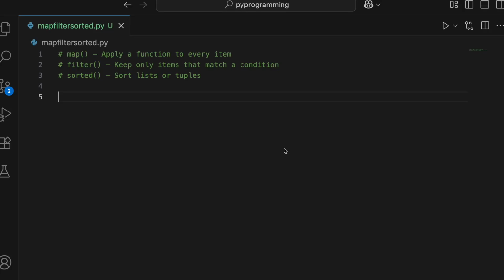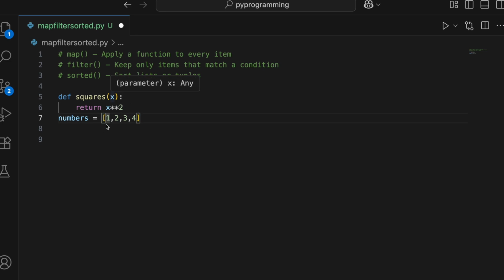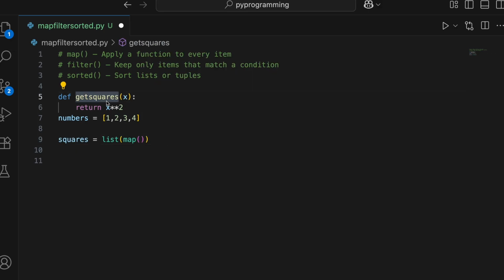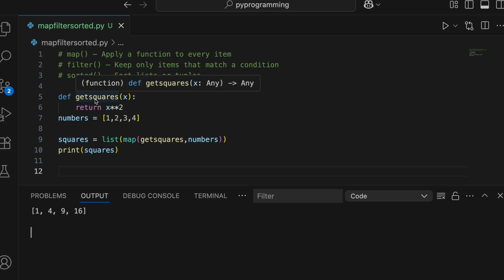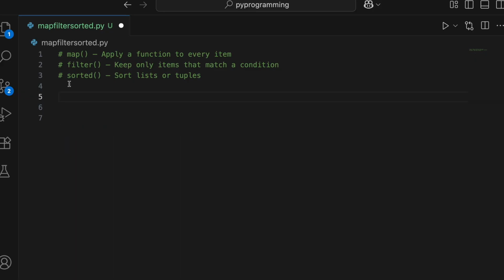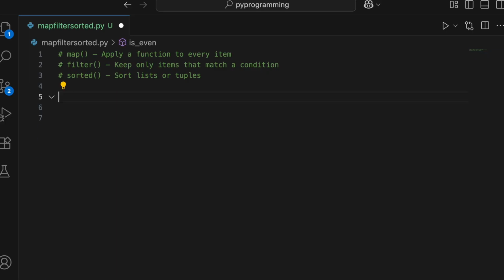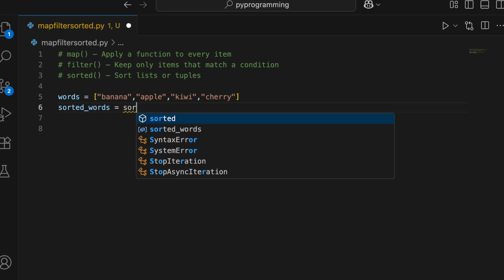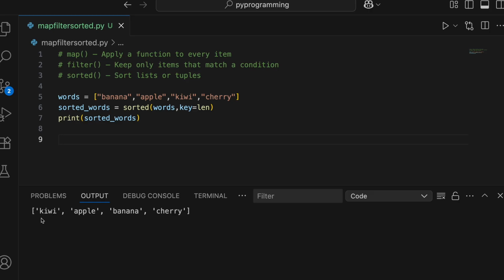Map, Filter, Sorted | Python for Beginners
In this Python tutorial, you'll learn how to use three powerful built-in functions — map(), filter(), and sorted() — to process and transform data easily and efficiently.

These tools are essential for working with lists and other collections in a clean, Pythonic way. Whether you're preparing for interviews or writing cleaner code, this is a must-know!

🧠 What You'll Learn:
- How map() applies a function to every item in a list
- How filter() selects only the items that meet a condition
- How sorted() orders elements, with or without a custom key
- The difference between using regular functions and lambdas (sneak peek!)